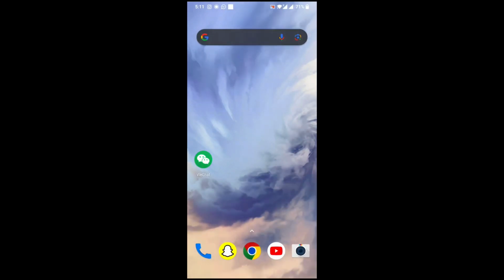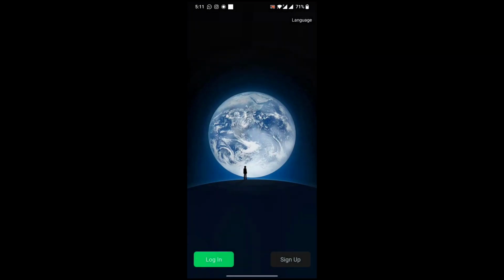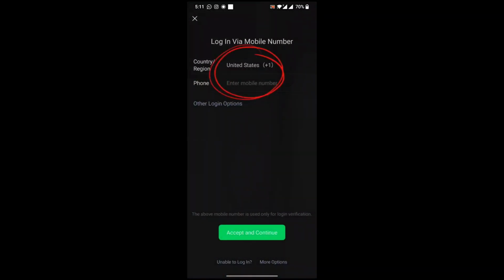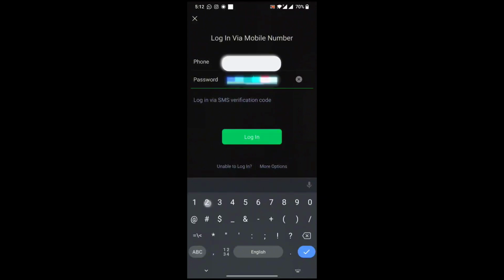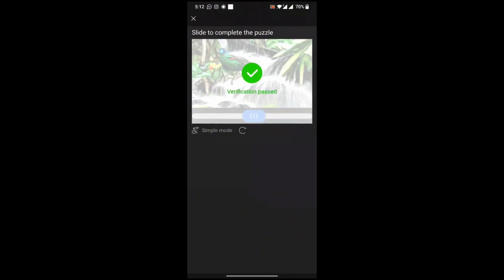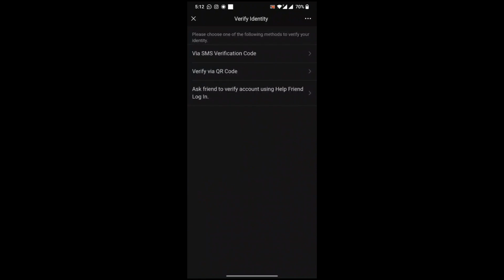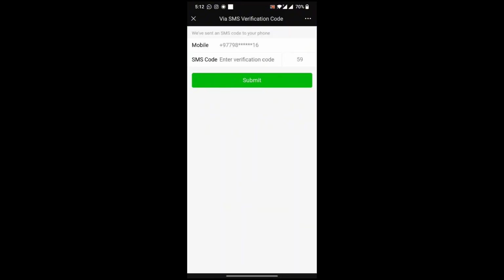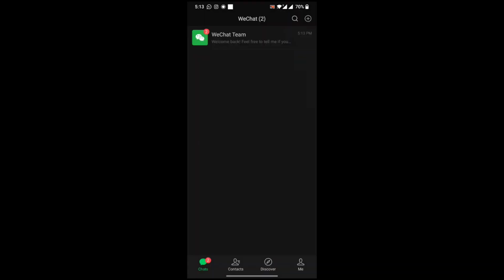WeChat Login: How to Login to WeChat 2024 (EASY!!)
This video walks you through the step by step process of how to sign in to wechat. Confused by WeChat login?  Don't worry, you're not alone! This video is your one-stop guide to navigating the ins and outs of logging in, whether you're a seasoned smartphone user or a newbie to the world of Chinese apps.